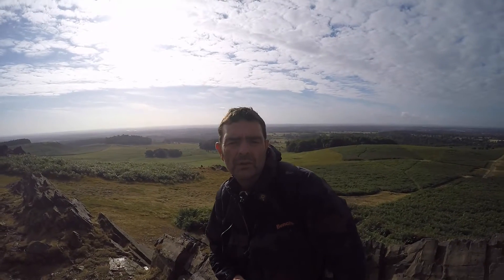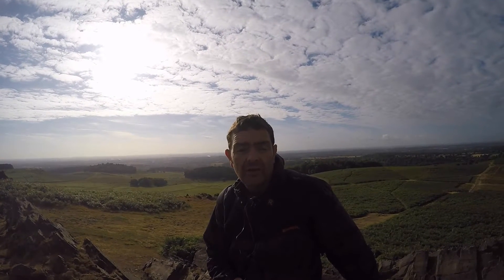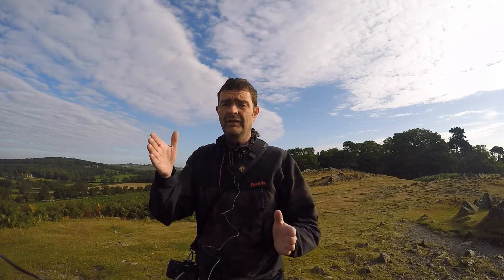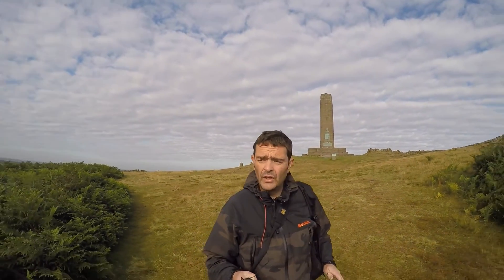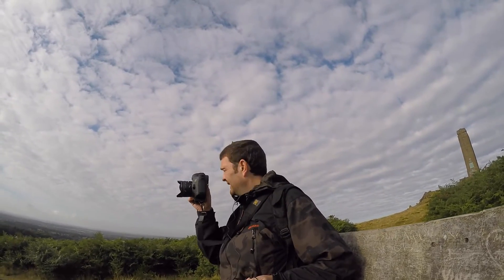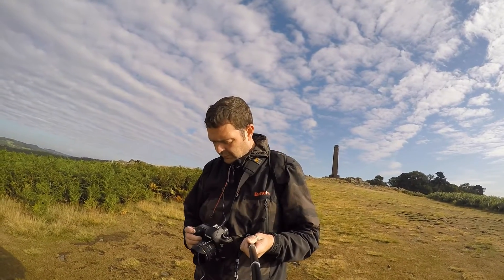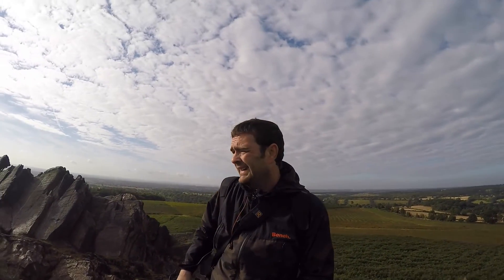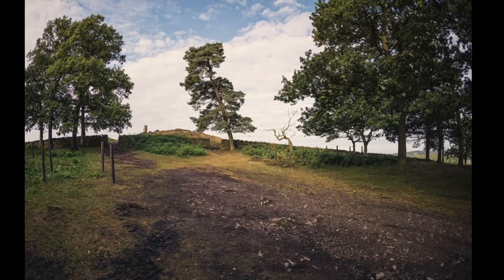Sigma 16mm Fisheye Lens Location photography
A photographic tour of one of Leicestershire best Beauty spot.
Local boy and lover of the park Chris Paul will take you on one of his photo walks and chats. Using the Canon 5D Mrk III and the sigam 15mm fish eye lens makes for a lot of and some very different photographs.
The War Memorial which stands on an area of consecrated “Holy Ground” commemorates the men of the Leicestershire Yeomanry who died in the Boer War and the two World Wars.

The Memorial is an obelisk containing two bronze tablets.  From the base of the Memorial there are wonderful panoramic views across Bradgate Park, the Charnwood Forest and large parts of Leicestershire.
Bradgate Park is a public park in Charnwood Forest, in Leicestershire, England, northwest of Leicester. It covers 850 acres. The park lies between the villages of Newtown Linford, Anstey, Cropston, Woodhouse Eaves and Swithland. Wikipedia
Address: Estate Office, Deer Barn Buildings, Bradgate Park Trail, Newtown Linford LE6 0HE
Hours: Open today · 11:00 a.m. – 4:00 p.m.
Write a review